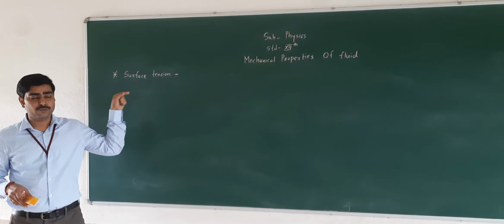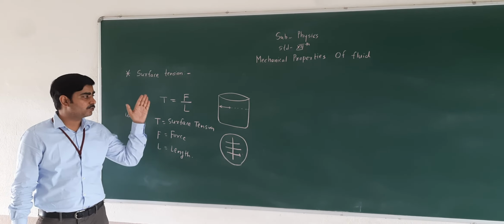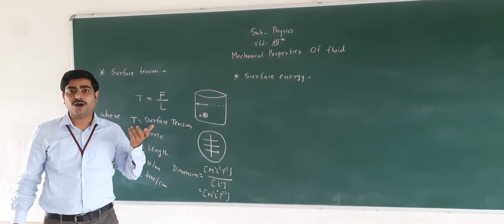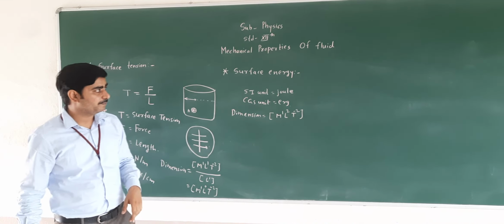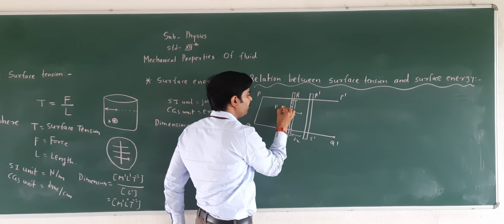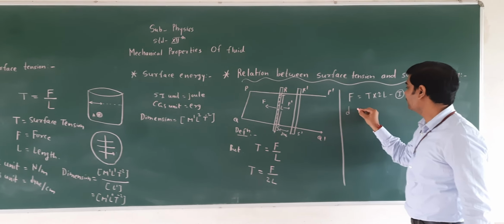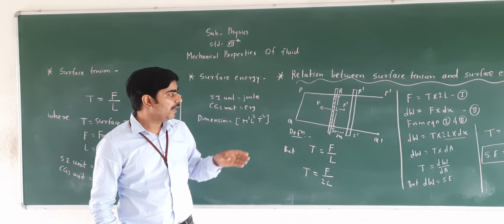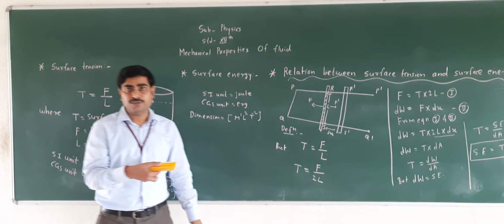Std 12th Lecture no.13 Mechanical Properties of fluid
Relation between surface tension and surface energy